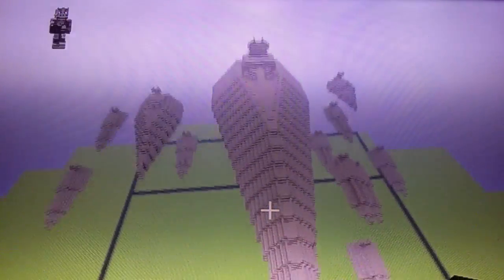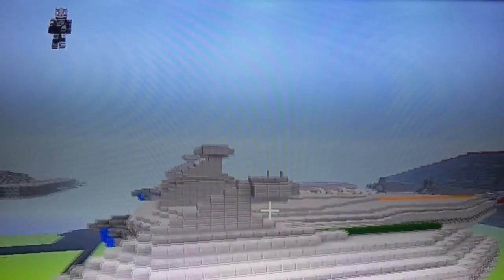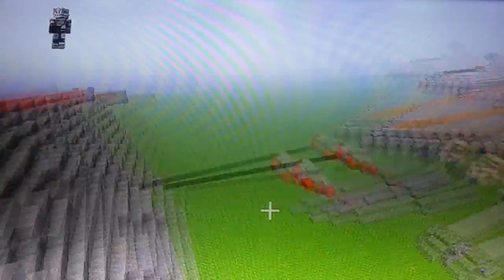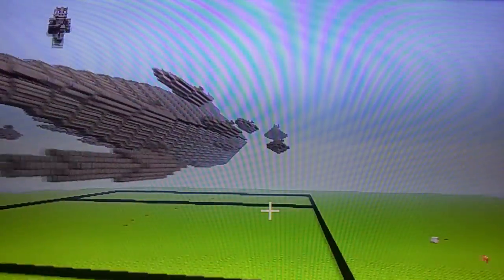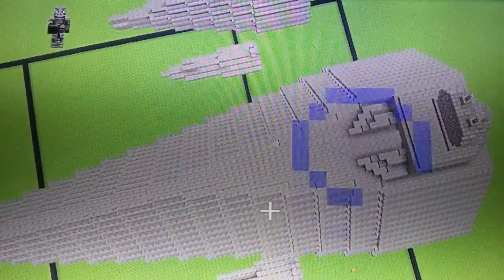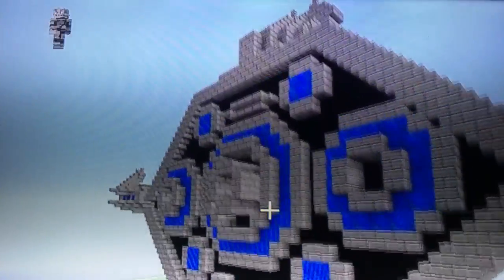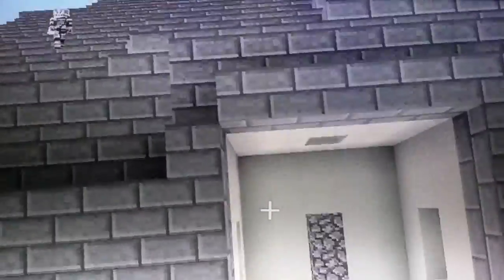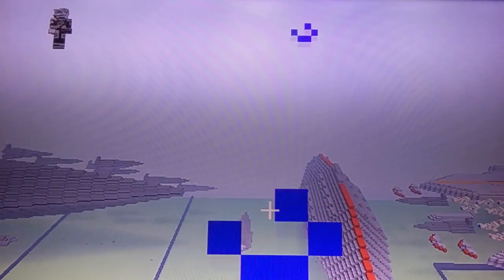Star wars 'Battle For Kendaria' map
The war has only just began and already intensity is at a all time high!!!